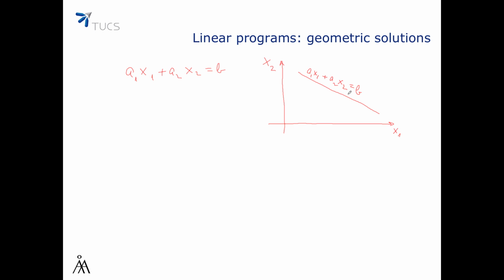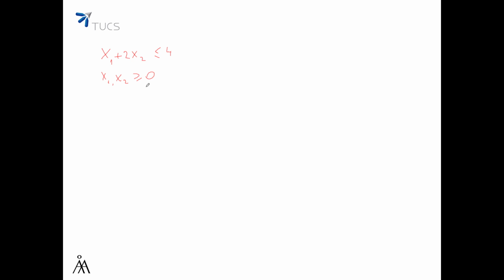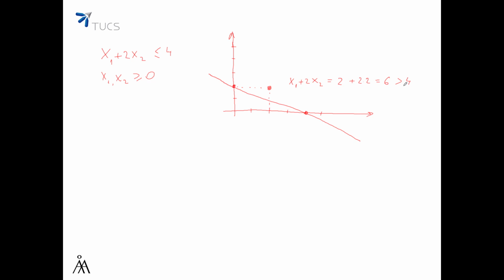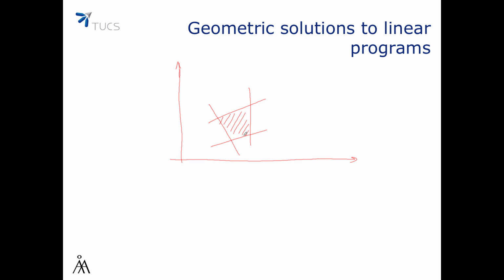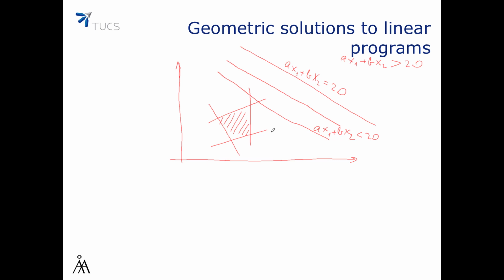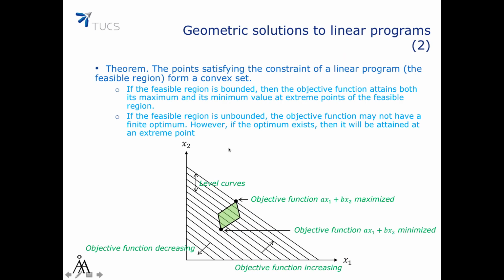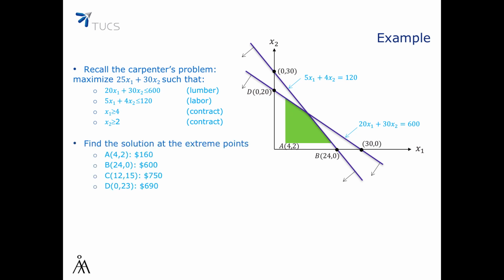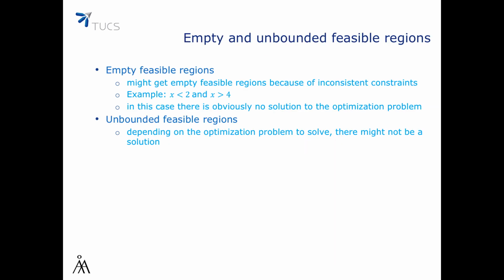4.2 - Linear programming: geometric solutions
In this video we discuss a geometric approach to solving linear programming.